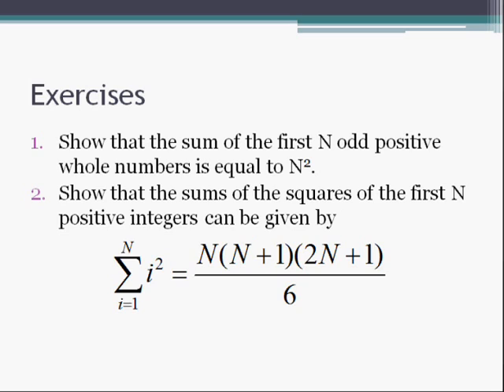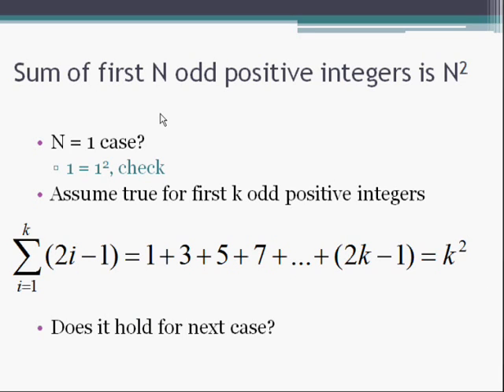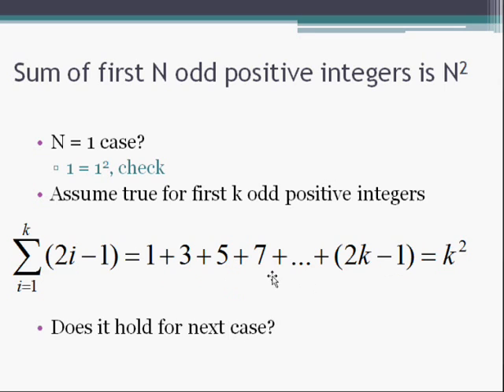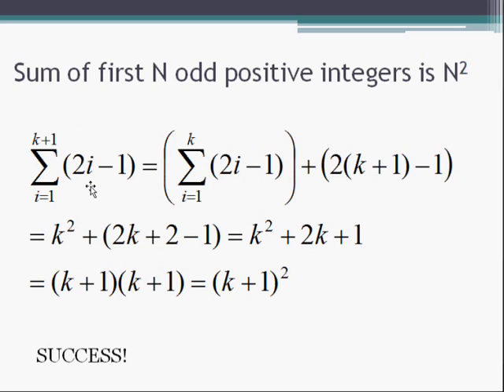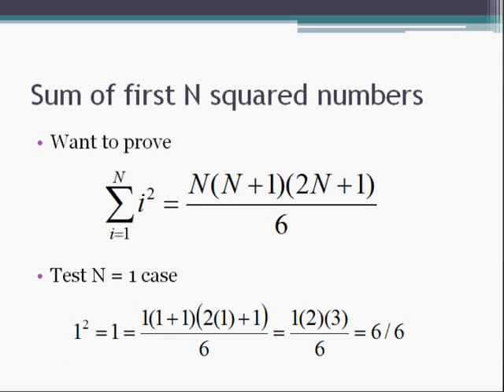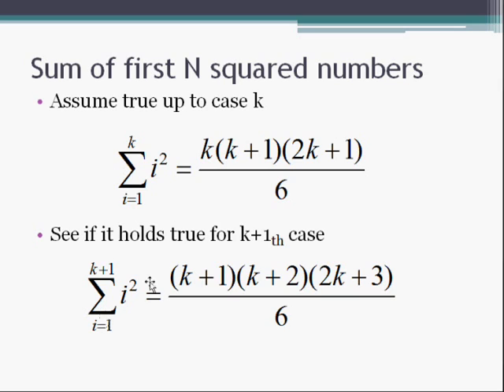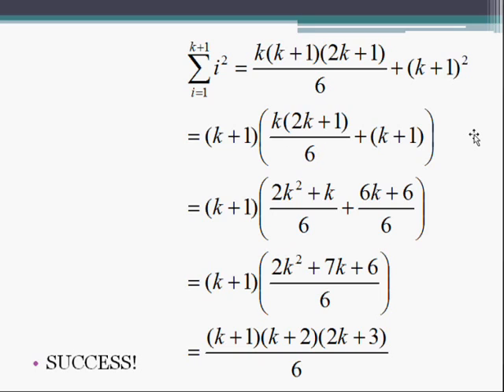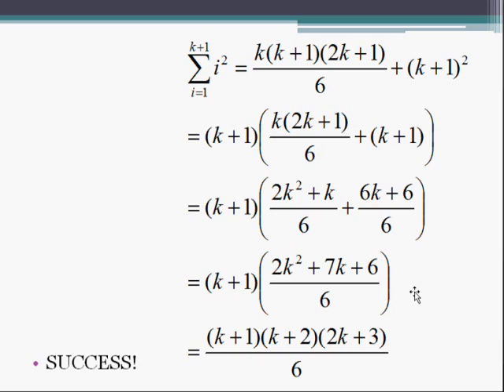Proof by Induction (Part 2 FINAL)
See part 1 for the basic principles and extra examples.